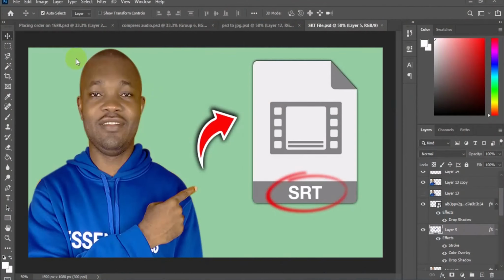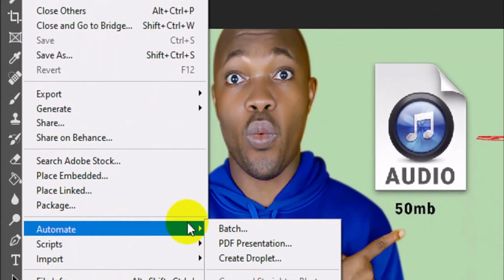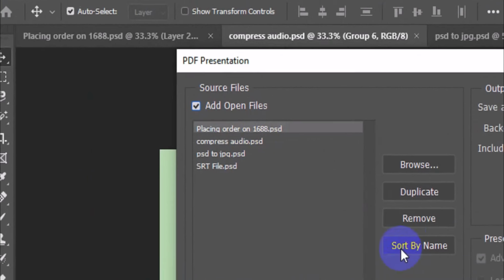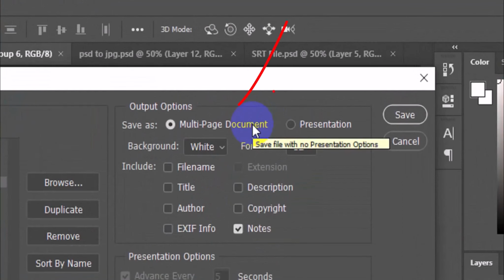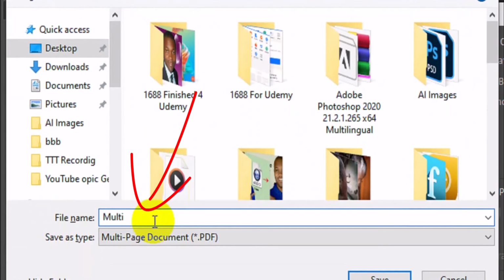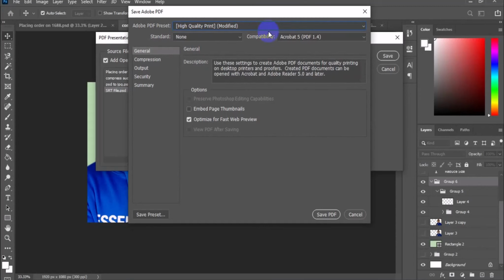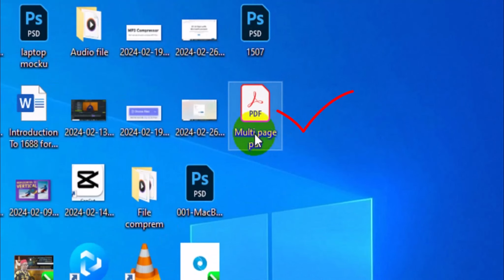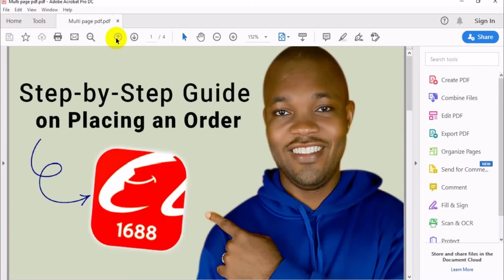How to Export Multipage PSD to PDF - Easily!!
Welcome to our step-by-step tutorial on exporting multipage PSD files to PDF format! 📁✨

If you’ve ever struggled with converting your detailed Photoshop projects into a shareable PDF, this video is for you. We’ll guide you through the process, ensuring that your final product maintains the quality and layout you desire.

What You’ll Learn:
- The benefits of converting PSD to PDF
- Preparing your PSD files for export
- Using Photoshop’s built-in tools for conversion
- Tips for maintaining high-quality output
- Troubleshooting common issues during export
Timestamp:
00:00 Intro 🌀
00:20 Exporting Multiple PSD Files 📄
00:56 Setting Up PDF Presentation 🖼️
01:28 Selecting Files for PDF 📂
02:02 Saving as Multi-Page PDF 💾
02:54 Opening the Saved PDF 🔓
03:20 Final Result: Single PDF 🎨
03:37 Conclusion and Thanks 🤝